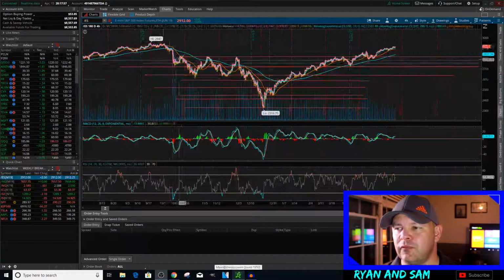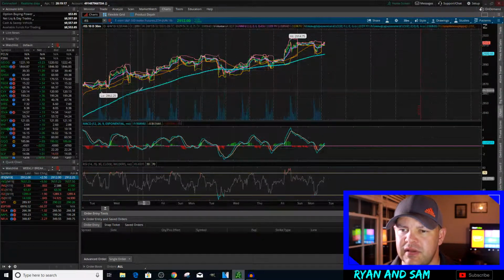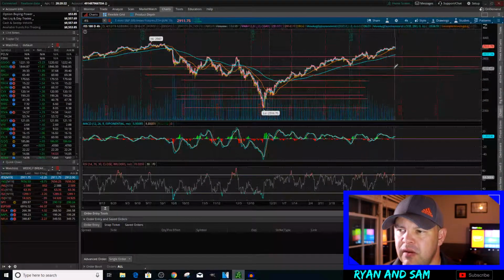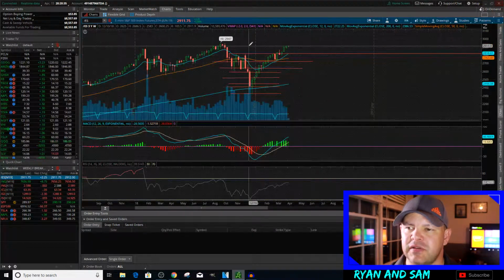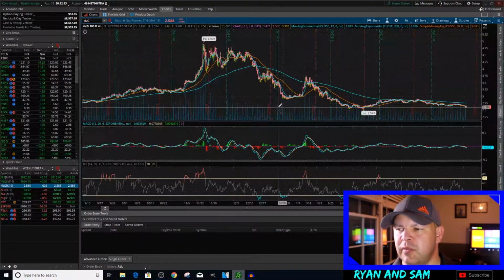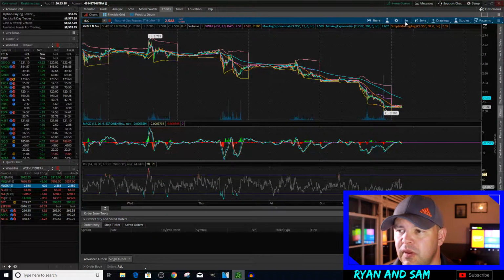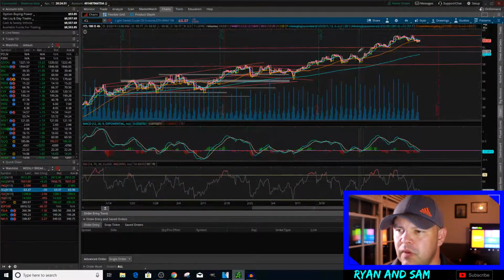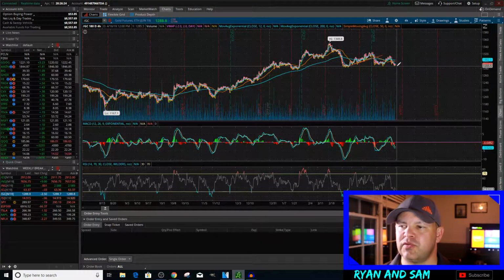Stock Market Futures 04-15-19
➥➥➥ VIDEO DESCRIPTION ➥➥➥
04/15/2019 Stock Market Futures Breakdown for the week of 04-15-19. We breakdown the S&P500, Nasdaq, Natural Gas, Crude Oil, Gold, and Silver.  Have a green week of Trading!

➥➥➥ MY FAVORITE MONEY SYSTEMS ➥➥➥
This is what I do, if you would like to learn more click the link and watch the video.

➥➥➥ Connect and Trade with Ryan ➥➥➥

▶ Camera Equipment ⇢

There is no guarantee that you will earn any money using the techniques and ideas mentioned in this video. Your level of success in attaining the results claimed in this video will require hard-work, experience, and knowledge. We have taken reasonable steps to ensure that the information on this video is accurate, but we cannot represent that the website(s) mentioned in this video are free from errors. By watching this video you expressly agree not to rely upon any information contained in this video.